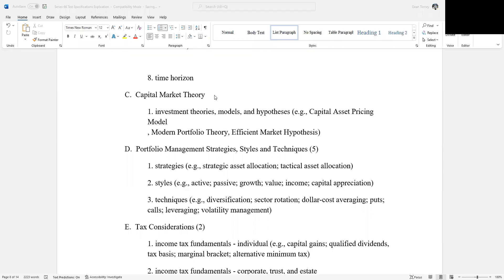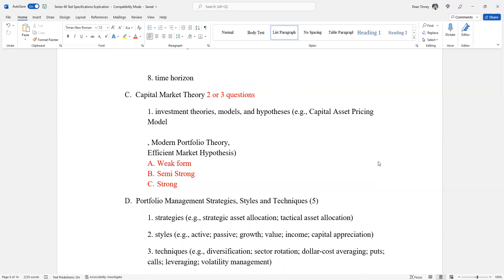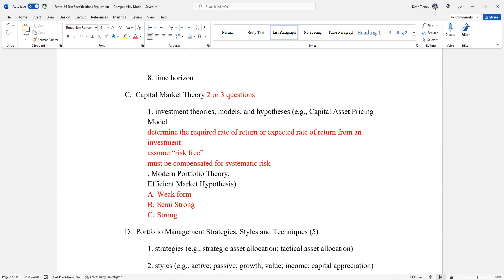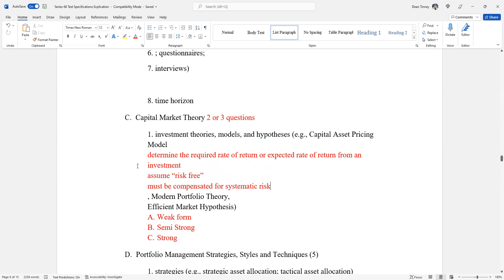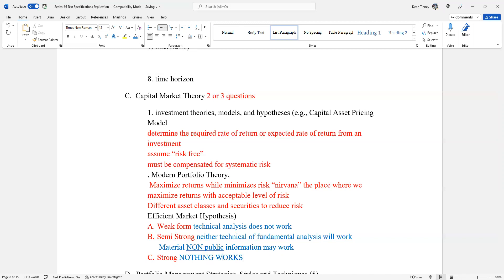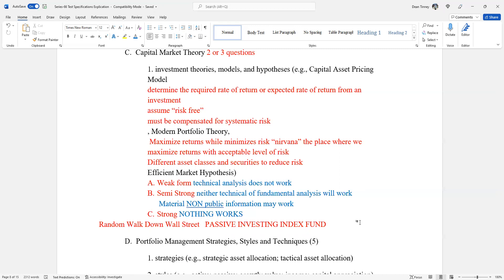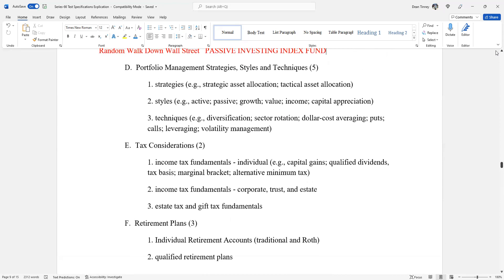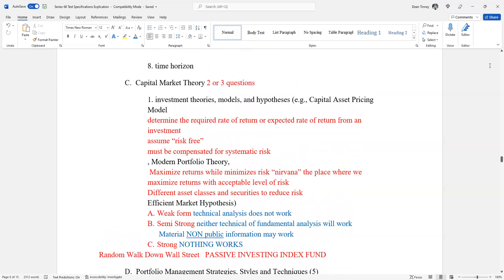Series 65 Investment Advisor Representative Exam Prep Efficient Market Hypothesis, CAPM, and MPT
Time Stamps:
1:20 Capital Asset Pricing Model
4:06 Modern Portfolio Theory
7:04 Efficient Market Hypothesis